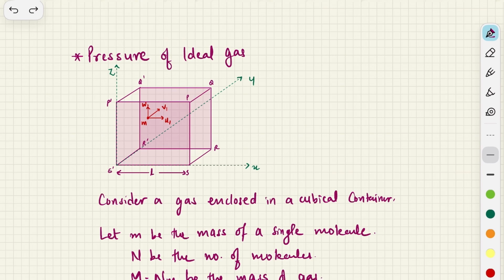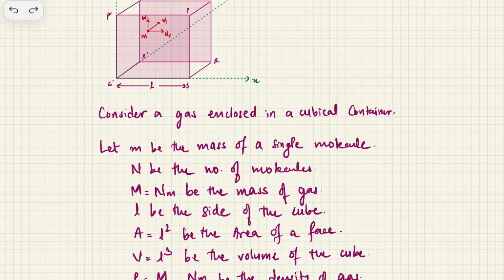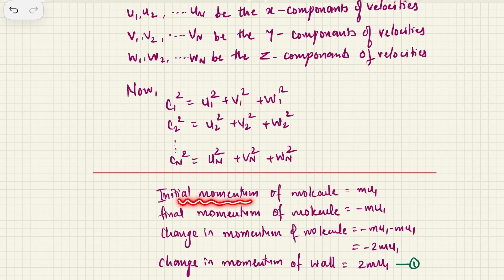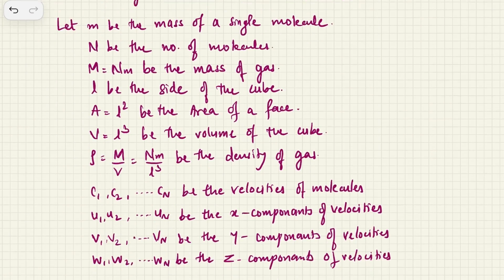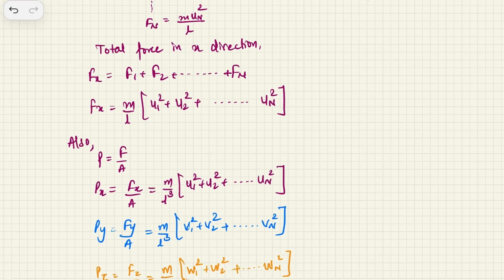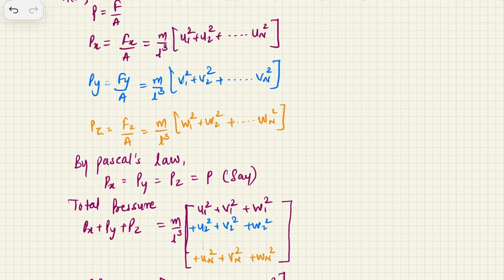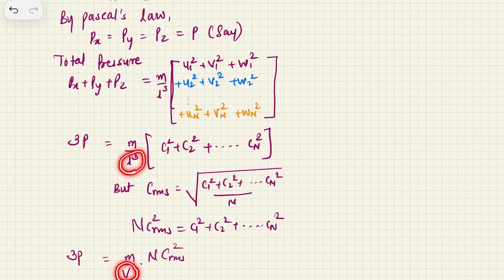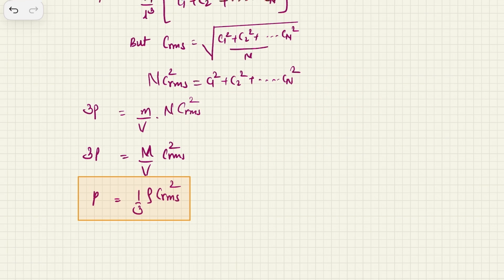Pressure Of An Ideal Gas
Derivation of pressure of an ideal gas